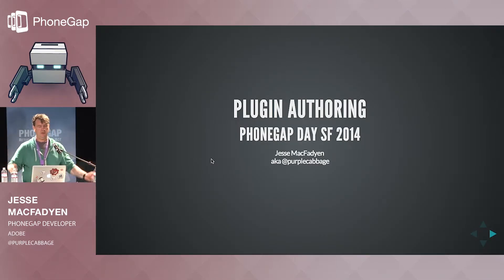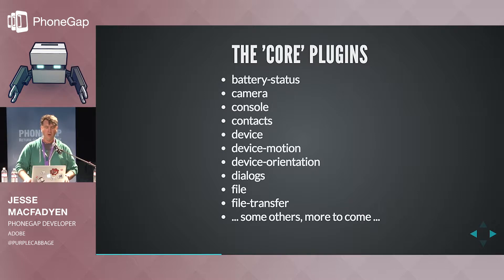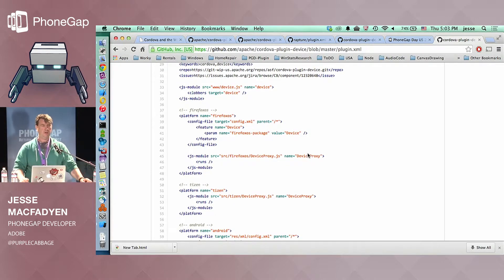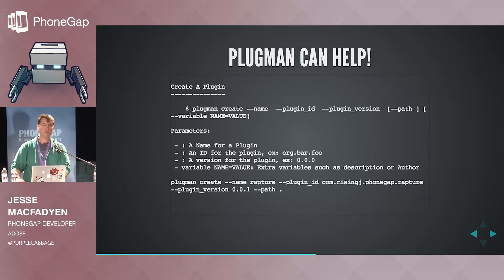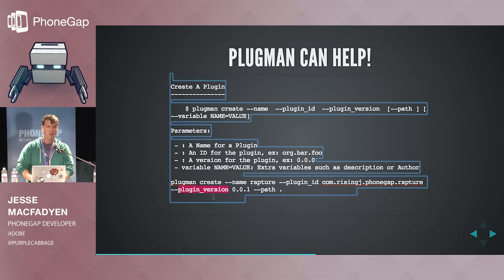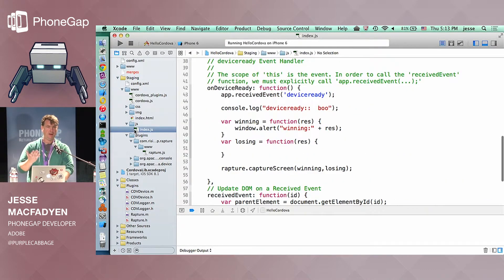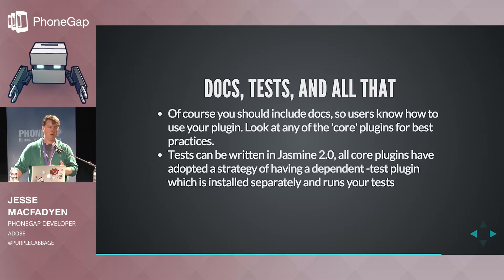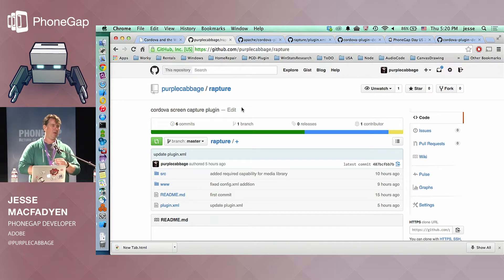Essentials Workshop: Plugin Authoring | PhoneGap Day US 2014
Jesse MacFadyen, PhoneGap Developer, Adobe | @purplecabbage